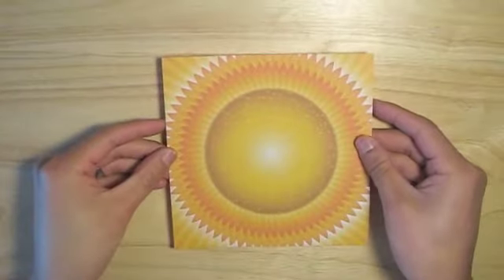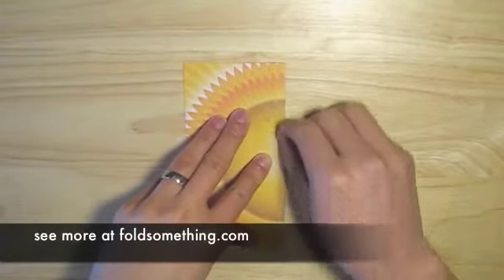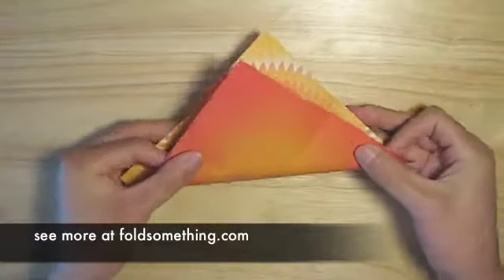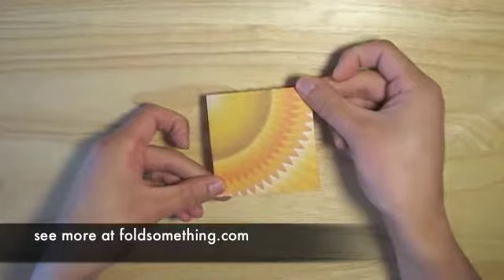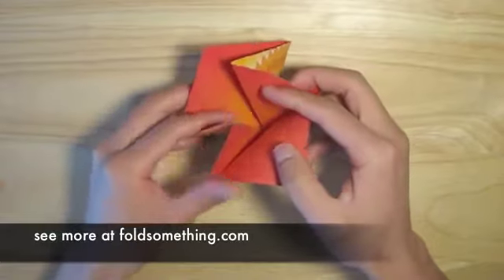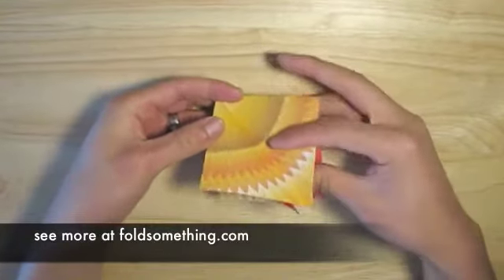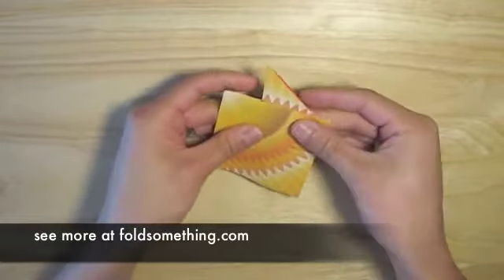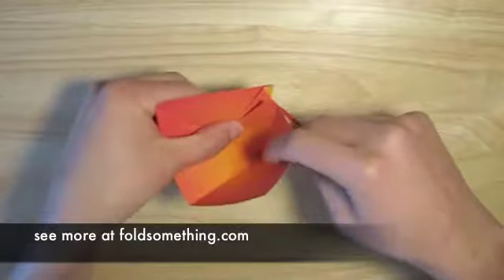Make custom origami book marks from the square base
Here's another "origami theory" video.  If you make some of your own design, let me know and I'll share pics